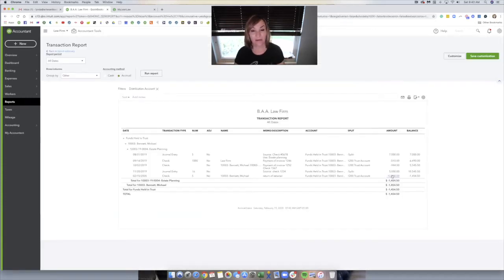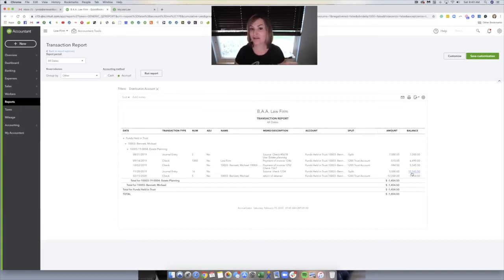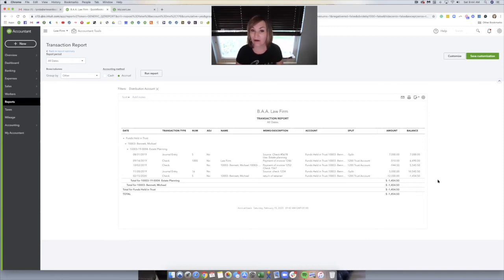Negative trust balances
Law Firm accounting requires that you pay close attention to the details in a trust account.  Any client trust account with a negative balance must be investigated.  Remember, the trust retainer is a prepayment.  You cannot record a negative prepayment.  If the retainer has been exhausted, the client must be asked to replenish it. But it should not be negative. A negative trust balance will require some investigation as to why the balance is showing incorrectly in LeanLaw and in QuickBooks.